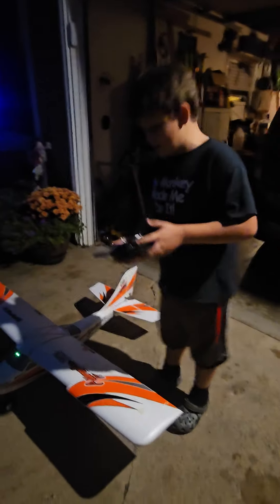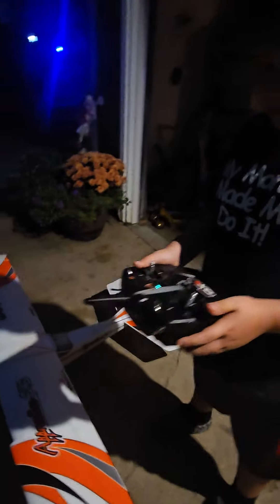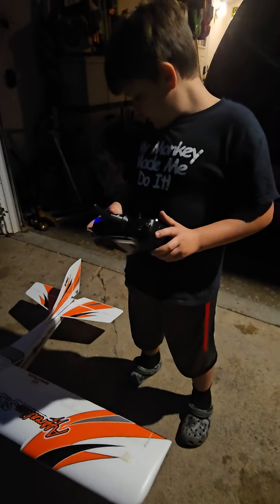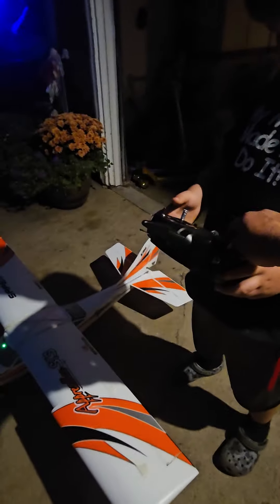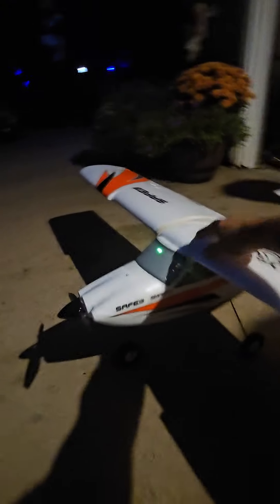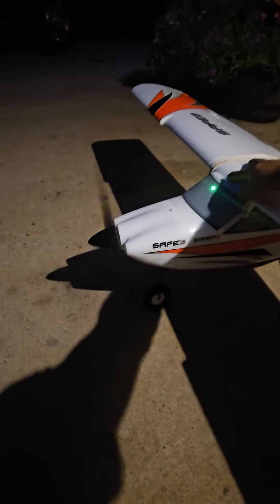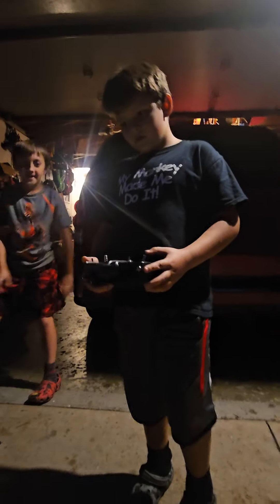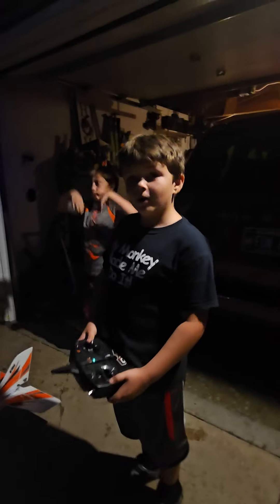Jayce says it's ready to fly!!!